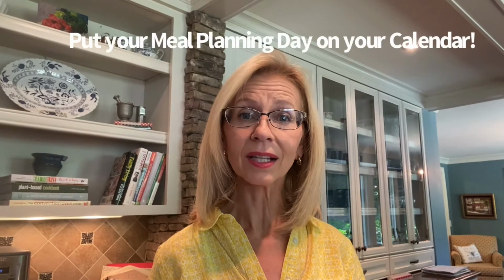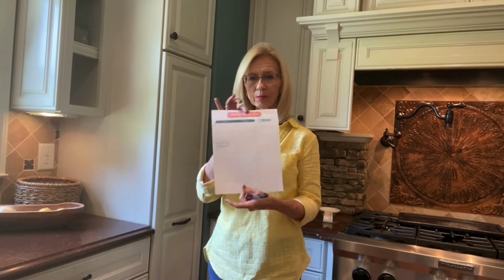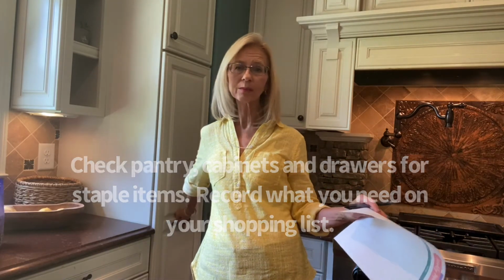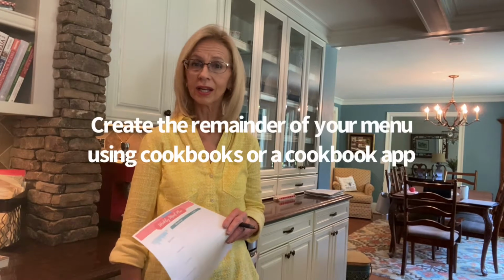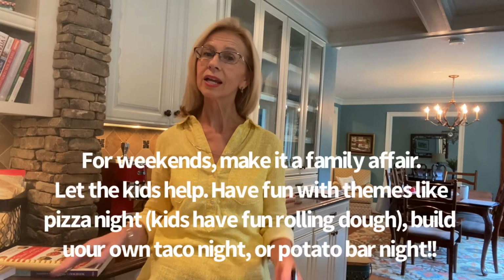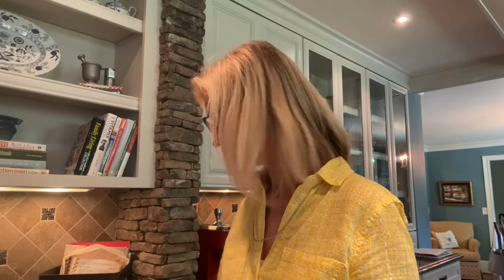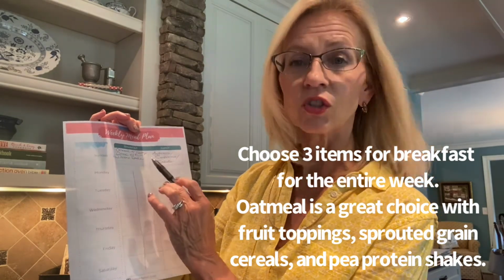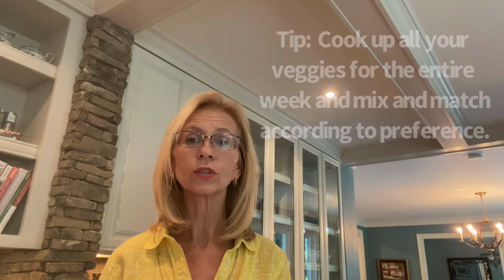Meal Planning Prep for Homeschool Parents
Stephanie Wilkins, Certified Nutrition Consultant, teaches busy homeschool parents how to plan and prep nutritious meals for their families. She also offers some great nutrition tips.